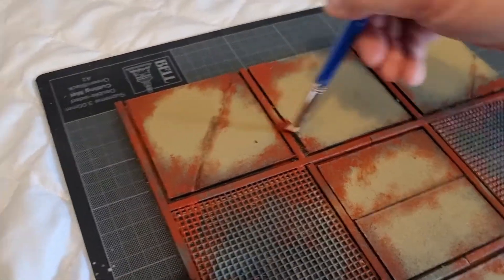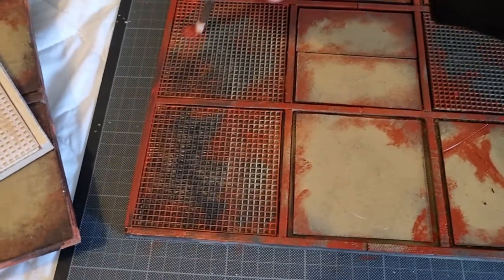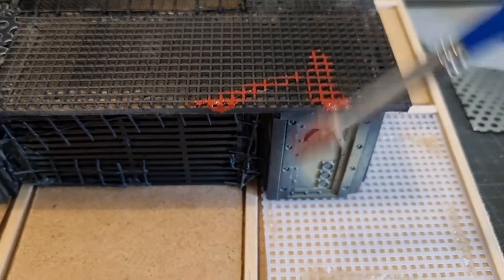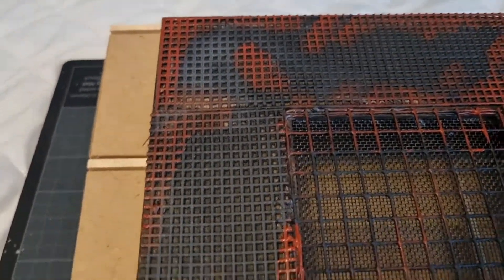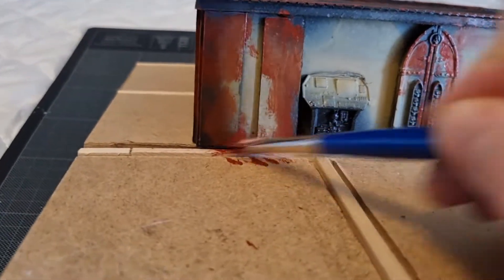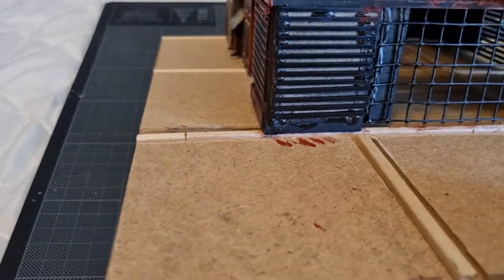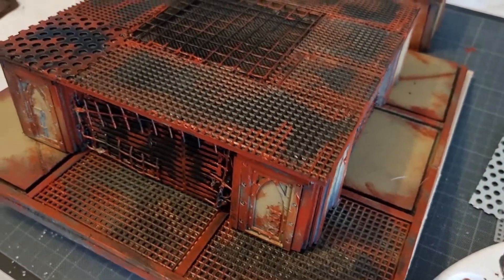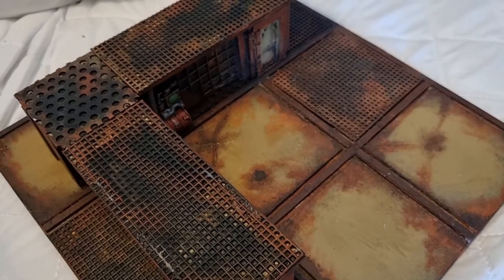Part 2 scratch built Necromunda Kill Team board diy mdf modular scenery painting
Part 2 is painting pretty much in real time.